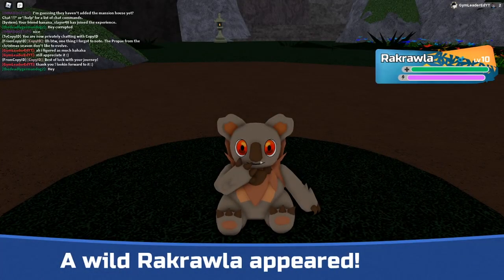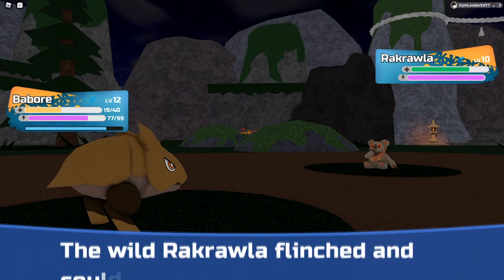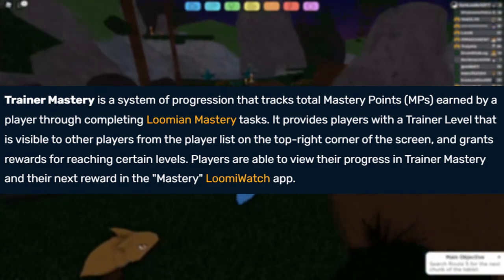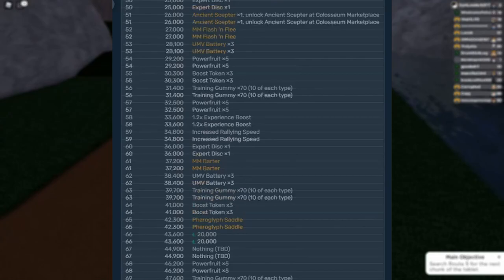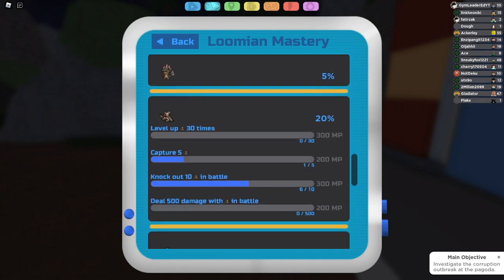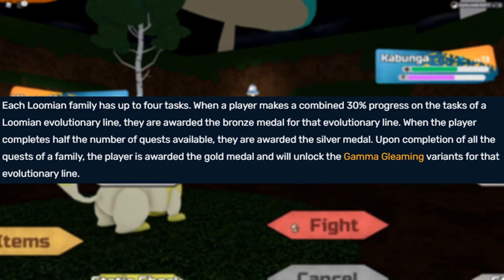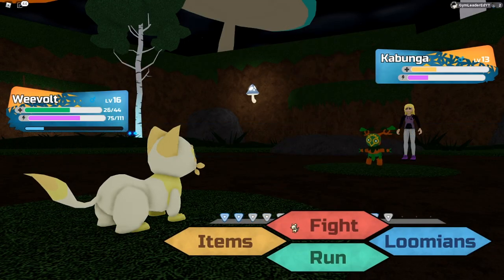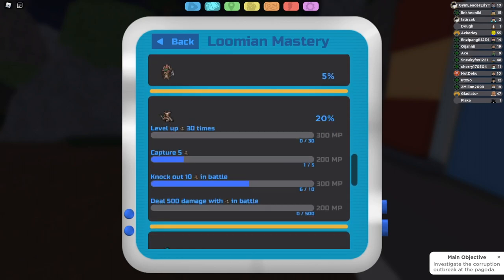Loomian Legacy Mastery Explained in 2022! | DO NOT SLEEP ON THIS!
In today's video we're going to be going over the mastery system in Loomian Legacy, which I believe is integral to the game, but can be easily missed.

Credits:

Avatar: Bisloba